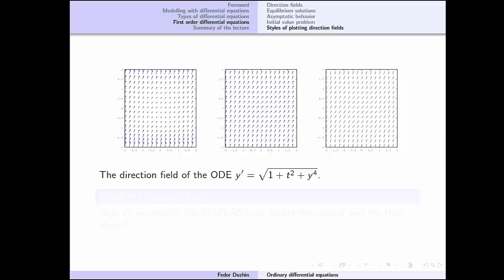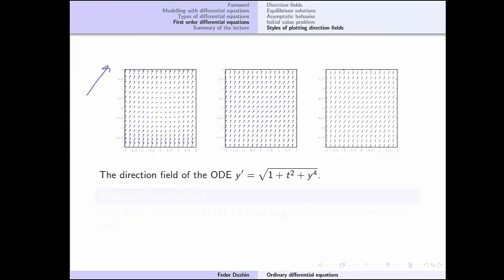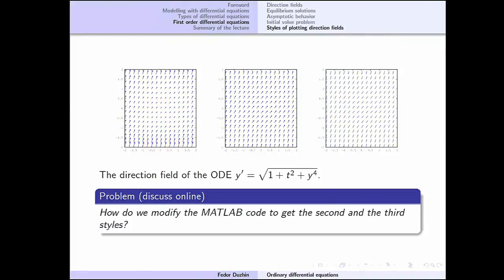ode week1 part9